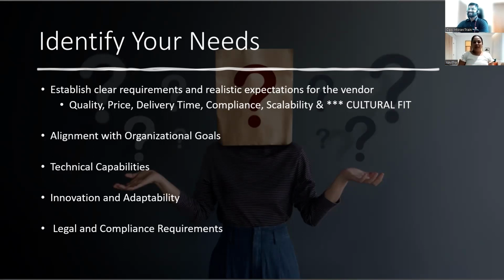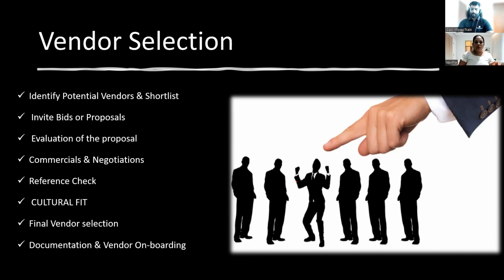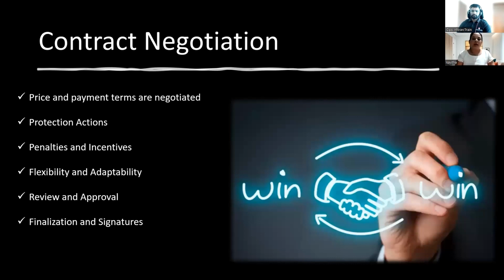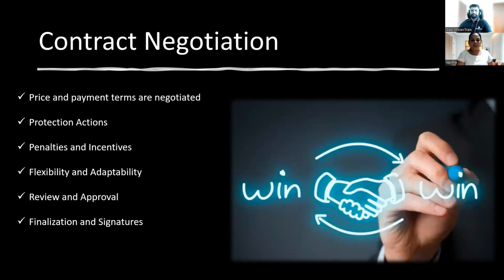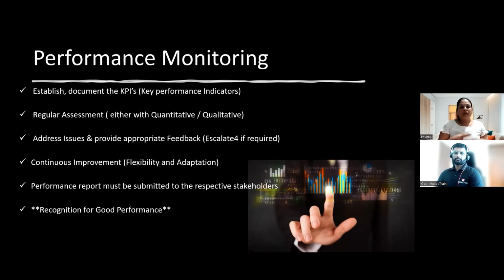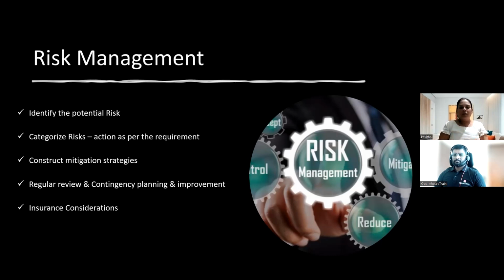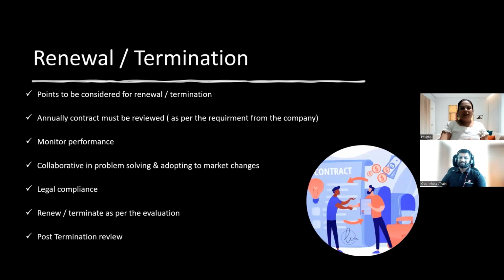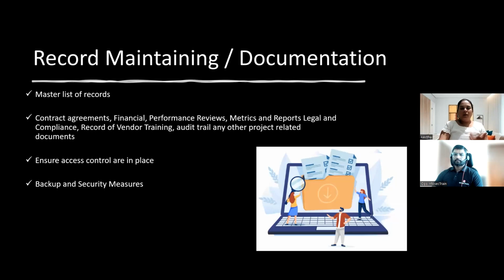Mastering Vendor Management: Unveiling Practical Risk Tips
In today's interconnected business landscape, vendor management is more crucial than ever. As organizations increasingly rely on third-party vendors for various services, the potential risks associated with these partnerships also rise. If you're looking to gain a better understanding of vendor management, then watch this video! Kavita provides a clear and concise explanation of vendor management, in a way that is easy to understand.In this video, KAVITHA will unveil practical risk tips that will help you manage your vendors more effectively. Watch this video to learn how to manage your vendor relationships in a safe and effective way!